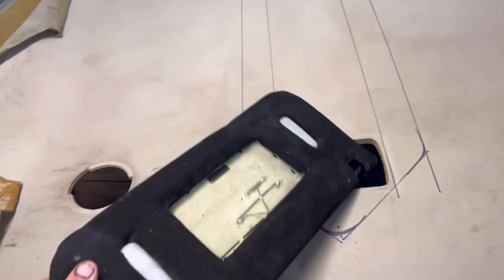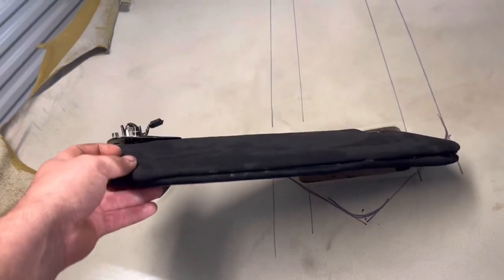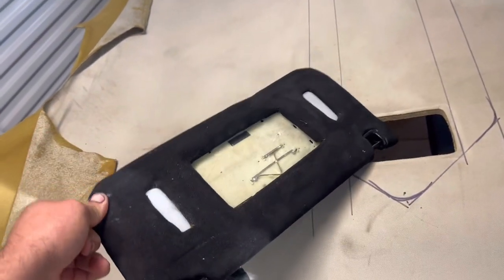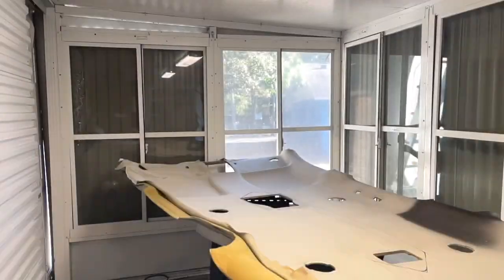Tahoe gets new look